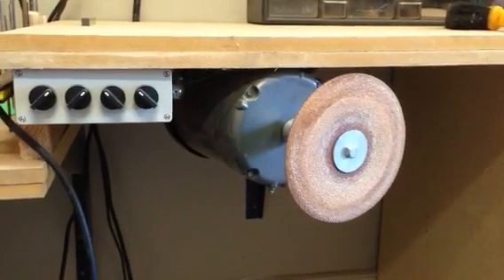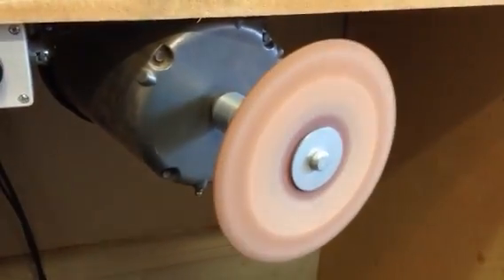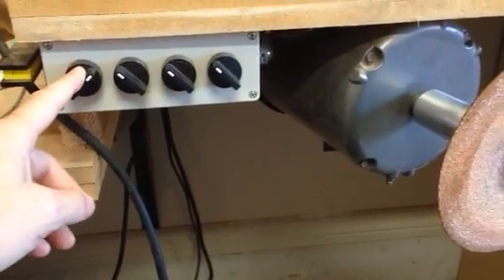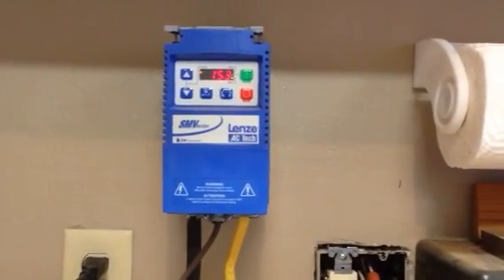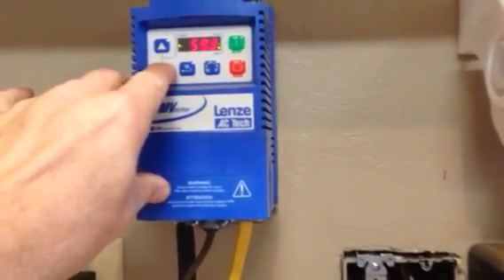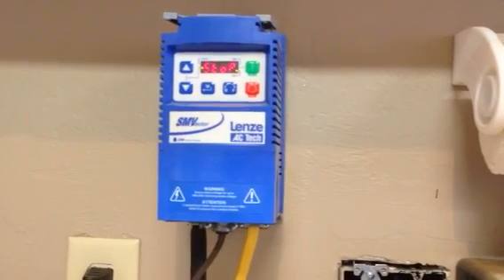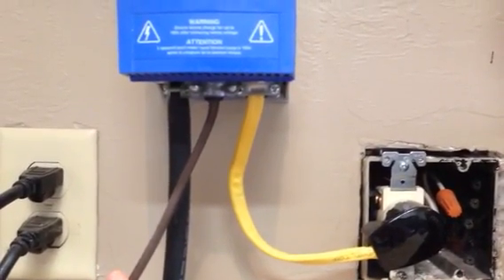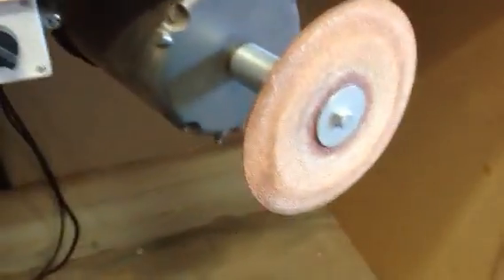Pipe making: VFD controlled shaping and buffing wheel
This is my set up for both shaping and buffing pipes.   It is based on a 3-phase, 220V, 3450 RPM Baldor motor.   The VFD is a Lenze AC Tech, SMVector frequency inverter.  The model is matched to the motor: ESV112N02YXB.